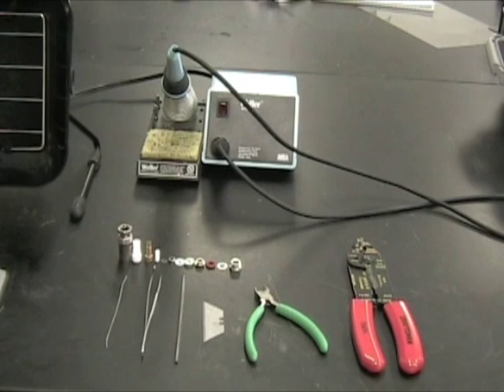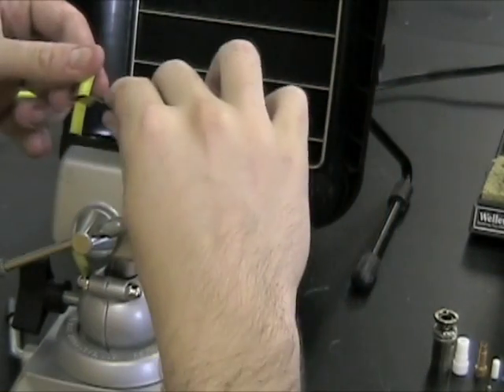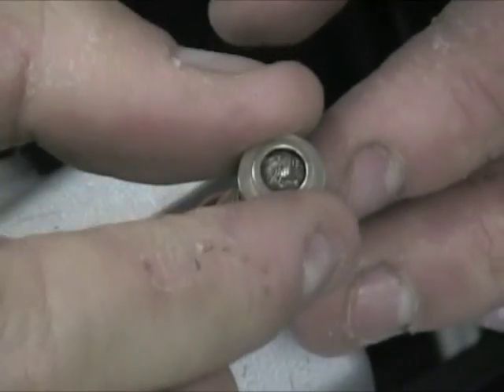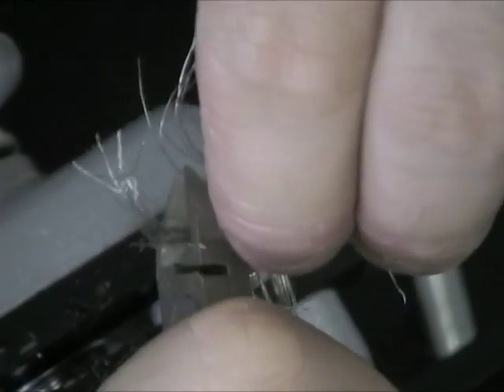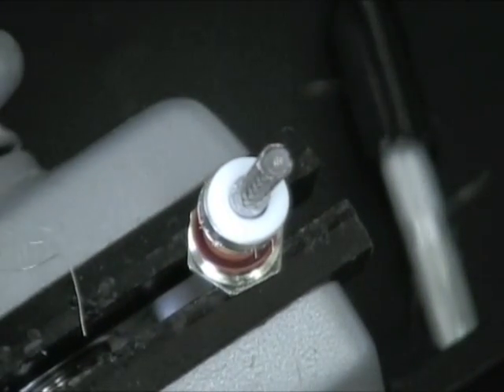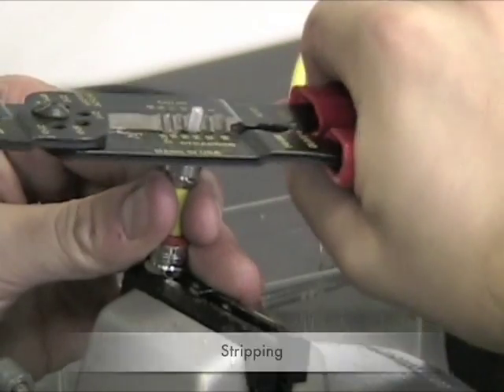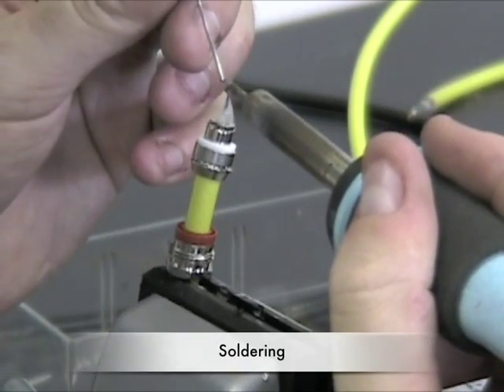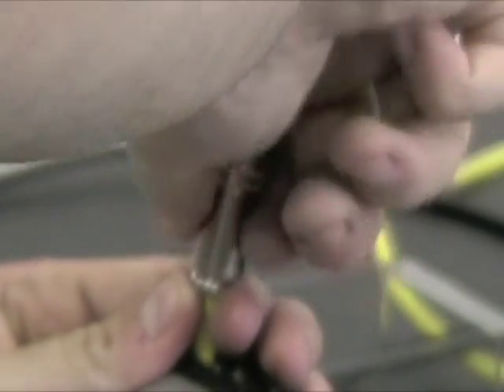How to Make a Tri-axial Cable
From the Low Temperature Lab: Triax cables are useful for shielding noise from your signals.  Buying triaxial cables are is expensive, you can make your own for about half the cost.  But making them is tricky.  This video shows how to make tri-ax cables.